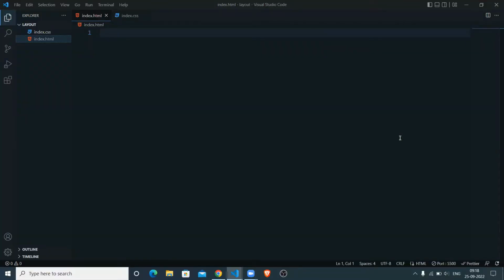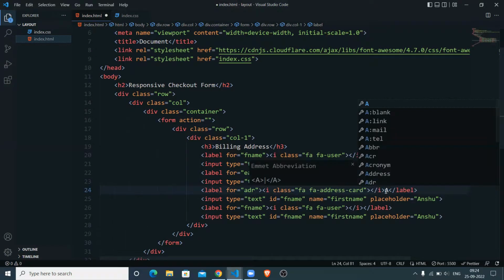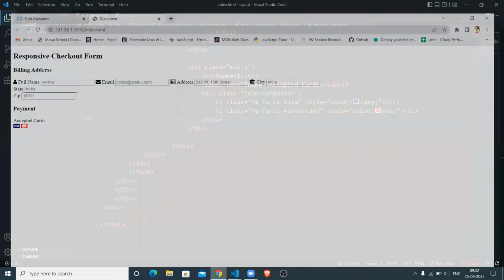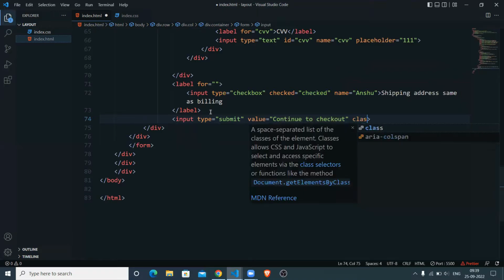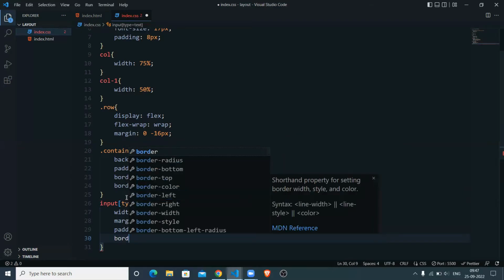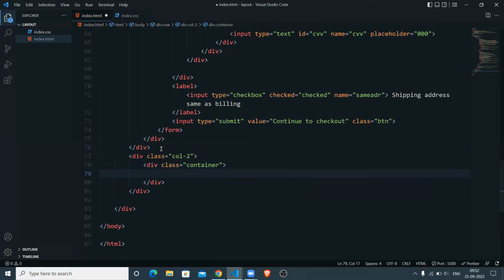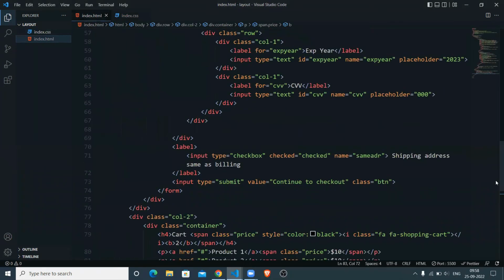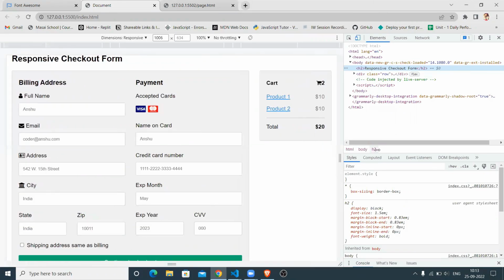How to create a responsive payment checkout page using html CSS | Payment gateway using html CSS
Hello guys, In this video your learn
how to make a  responsive checkout page, responsive checkout page using HTML CSS and Media queries,

i hope it will help you to learn.